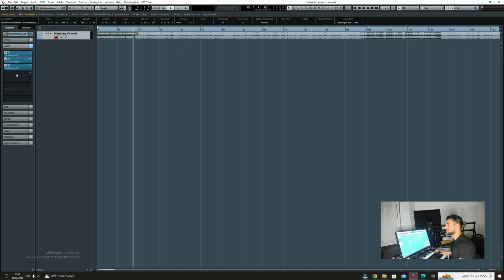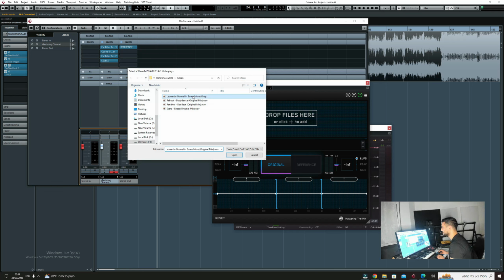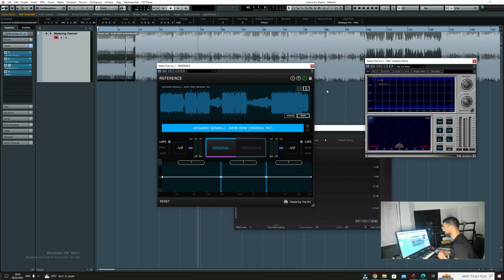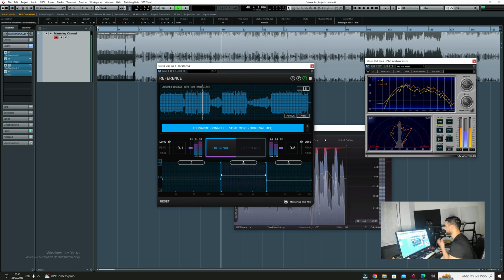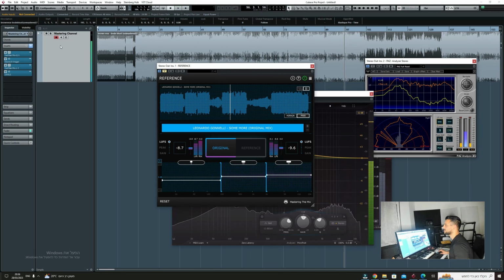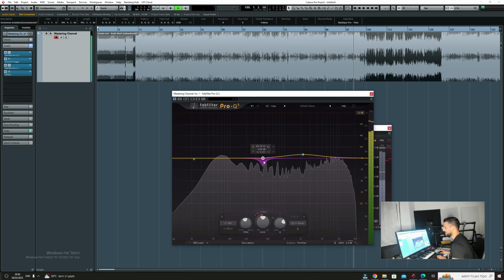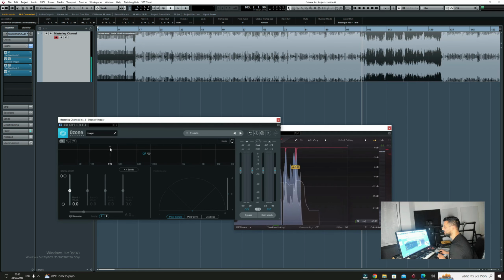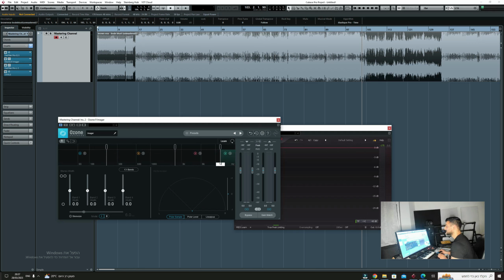Mastering : Tech House & Minimal Deep - Brown Vox Masterclass [LESSON 6]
In this final stage, you will learn how to master your track at home with ease.
Discover the techniques required to make your mixdown sound like a polished final product,
ready to be sent to labels or played at clubs. With this lesson, you’ll be equipped with the tools you need to take your music production to
the next level.

All right, here is a speakable version of your last lesson:
To polish and perfect our track, let's do a few final things. First, open a
new project and import your mixdown file, which should be a WAV or
ACC file with a volume set between -6db to -3db.
Since we already used BUS Compressor on the project, we don't need
to use it again. We can start by working on the Mixdown Channel,
where we'll use FabFilter Pro-Q, IZotope Imager, FabFilter Pro-L2, and
LEVELS to get the best sound.

Then,
we move to the Master Channel Chain, where we use Reference
and Waves Analyser. After setting up these two channel chains, we can start with Pro-Q to
ensure there are no clips or spikes in the mixdown. If there are, we treat
them. We also want to adjust the gentle volume of the mix, and boost
mid or high if there is a lack of it.

Next, we set up our stereo properly using Ozone Imager. We set the
levels like this: 0hz - 200hz at around -80 to -100, 200hz - 2400hz at
around -20 to -30, 2400hz - 12400hz at around 20 to 30,
and 12400hz - End at around 30 - 40.

Finally, we push Pro L2 until we see on LEVELS that we have around -12
to -9 LUFS or we are equal level as our reference. And that's it! Your
track is now perfectly polished and ready to be shipped.

Follow for more content & music